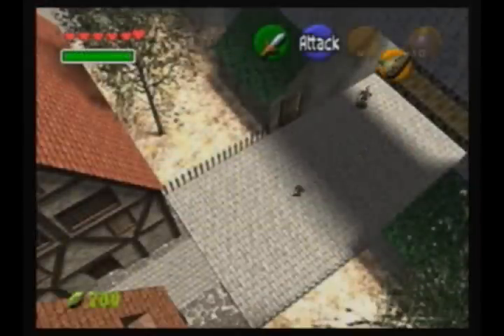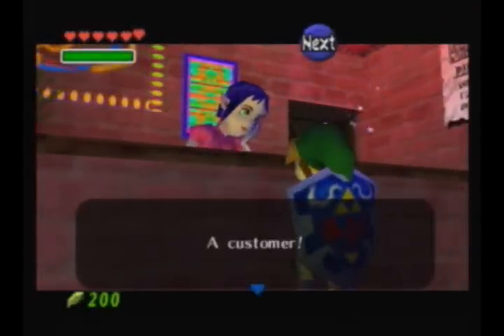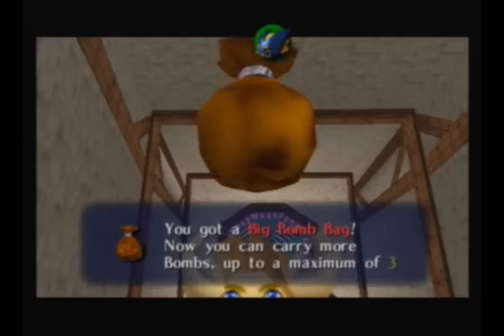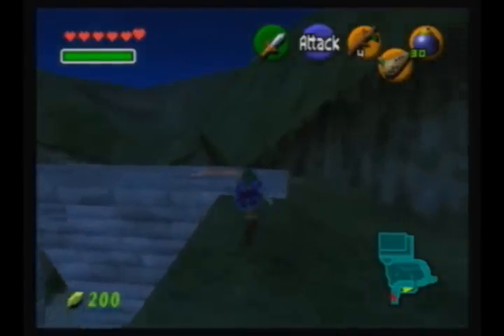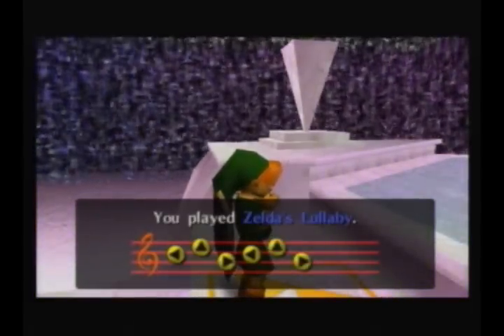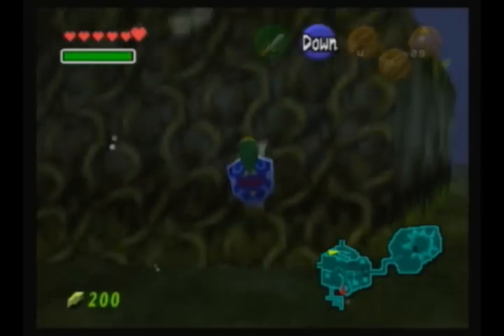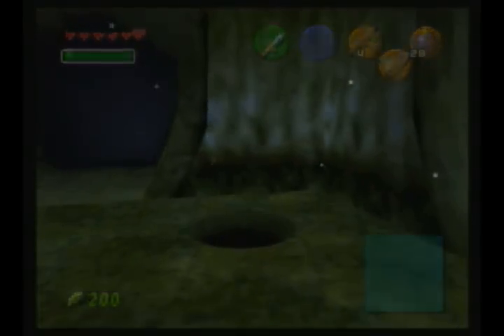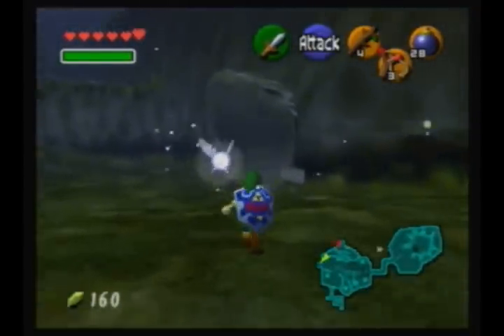Seg. 8 Zelda: Ocarina Of Time 100% Guide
Segment 8...